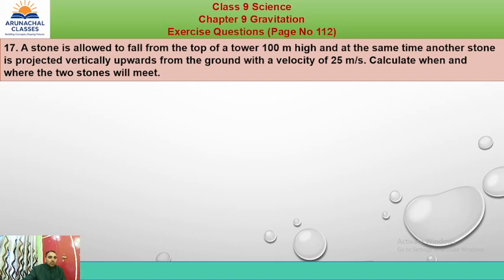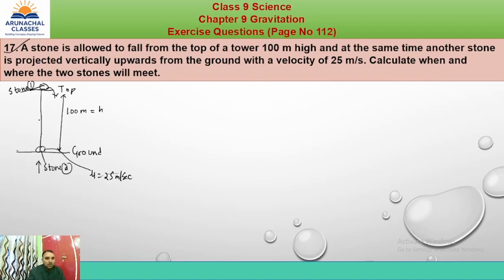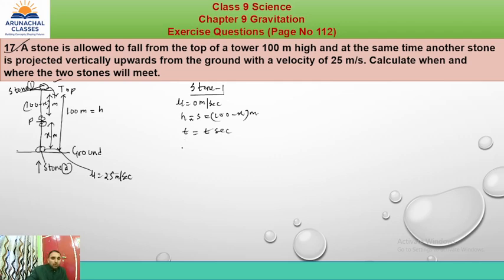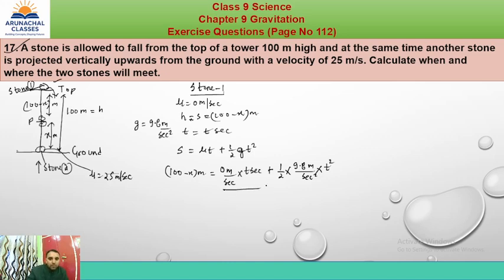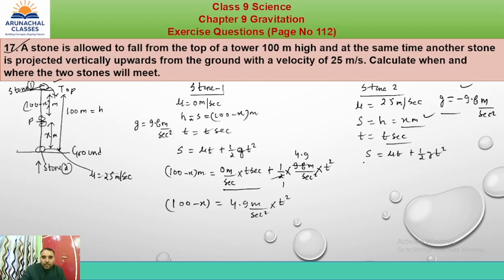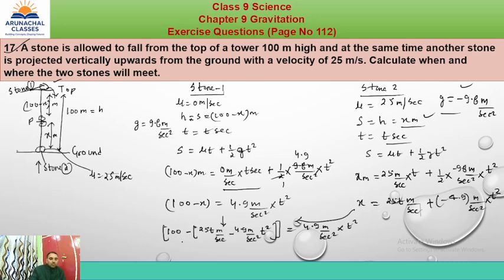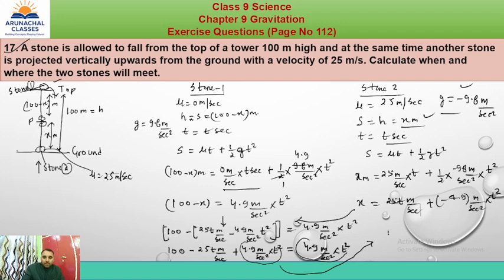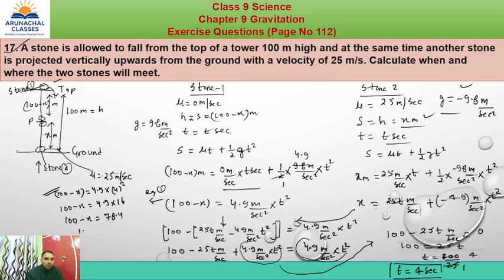Q 17 Exercise Pg No 112 Ch 9 Gravitation Class 9 Science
17. A stone is allowed to fall from the top of a tower 100 m high and at the same time another stone is projected vertically upwards from the ground with a velocity of 25 m/s. Calculate when and where the two stones will meet.